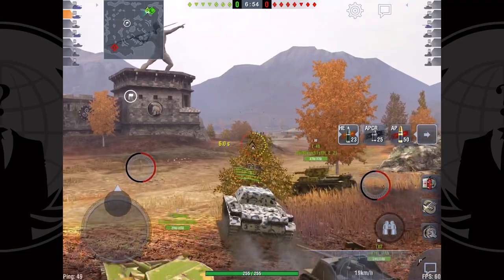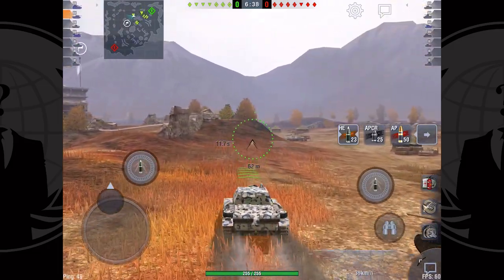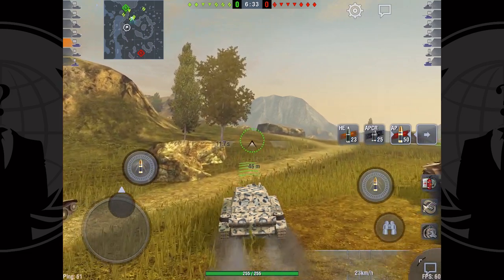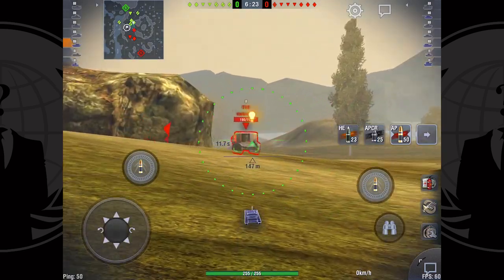SU-76i The Anti-Ke-ni | World of Tanks Blitz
First look at the newest Tier 3 Russian tank destroyer. A seal clubbers dream and answer to the Ke-Ni Otsu